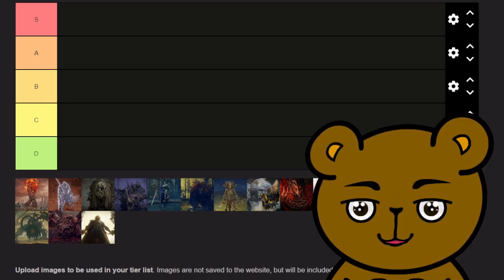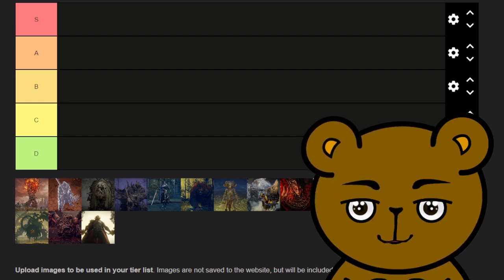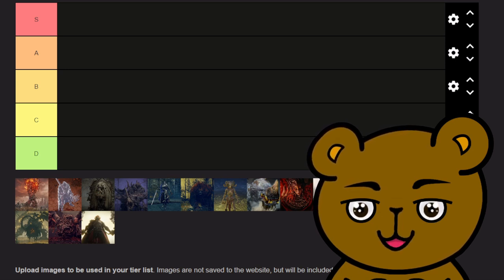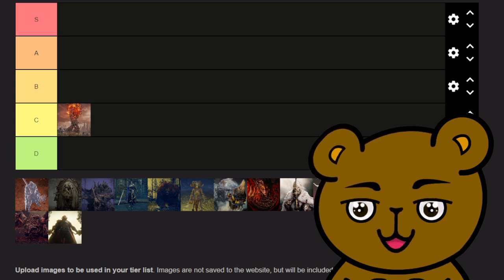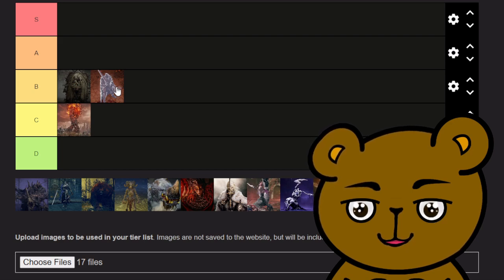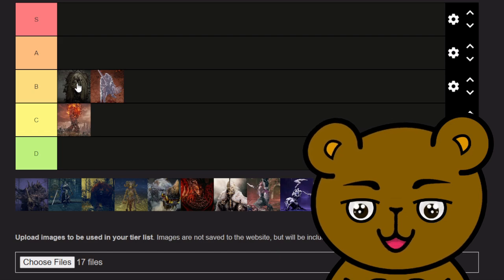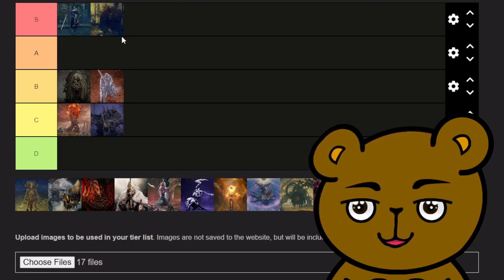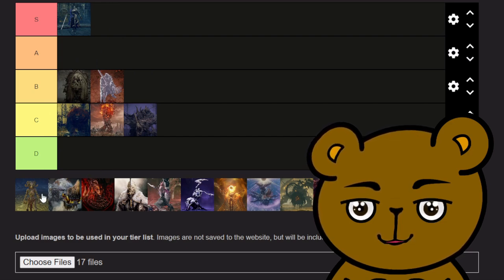(Spoilers) Elden Ring DLC Boss Tier List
Rating main story bosses and a few other bosses I found intreseting. This list is only goin over a few bosses not every single one